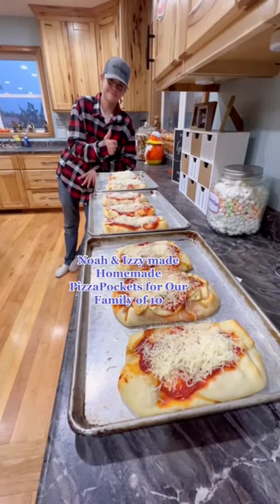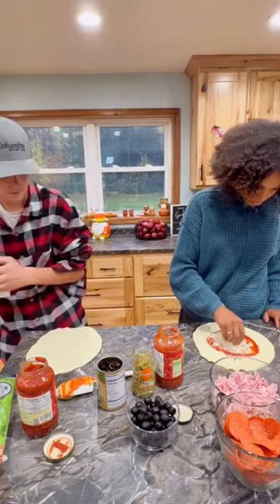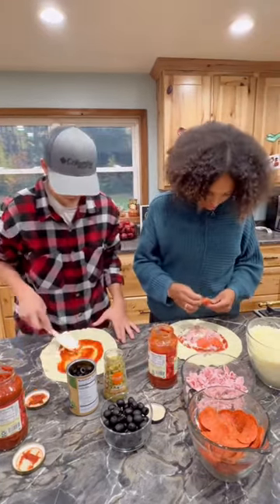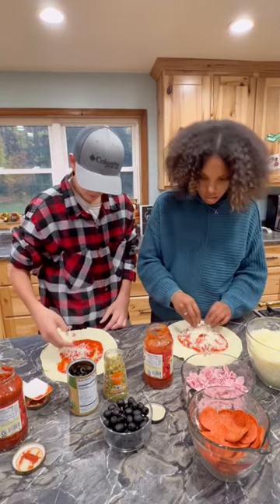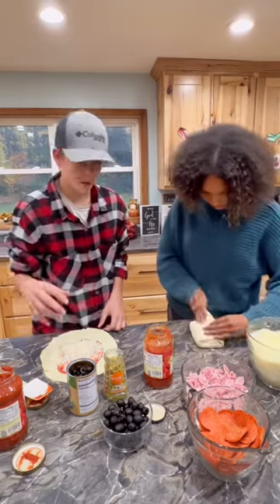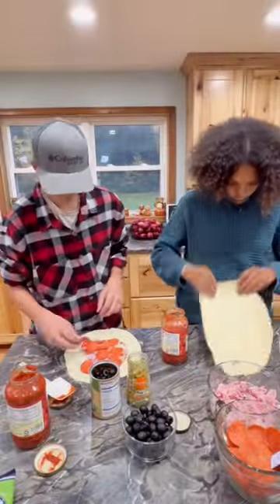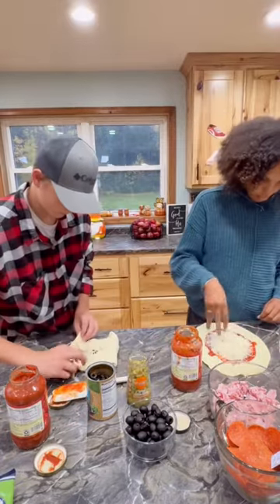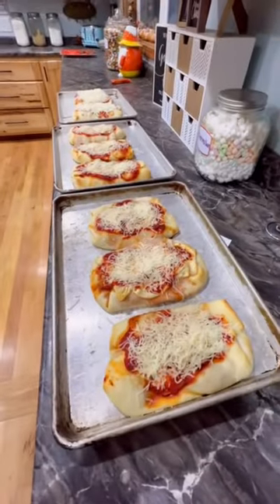NOAH & IZZY MADE HOMEMADE PiZZA POCKETS 🍕😋justthebells10